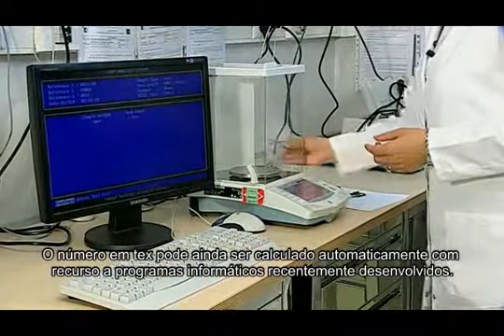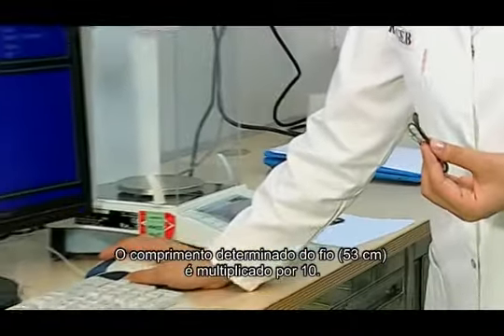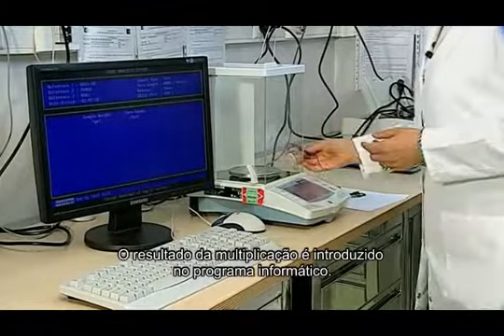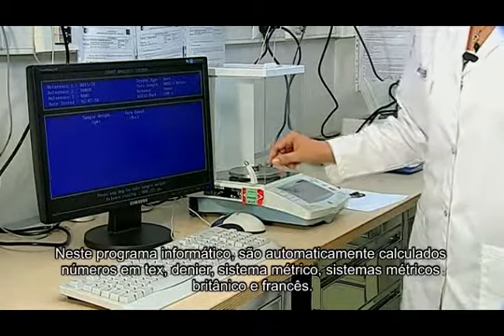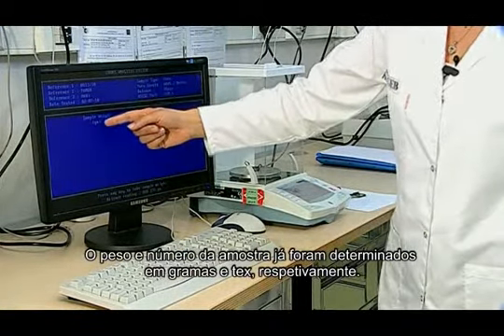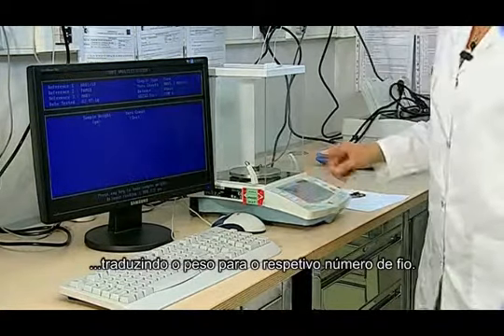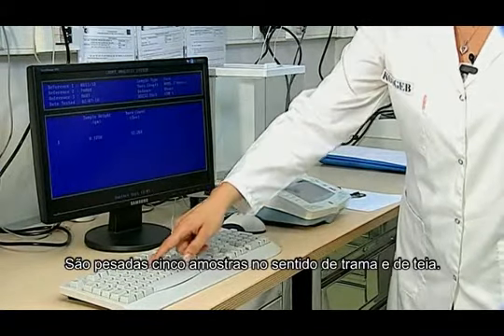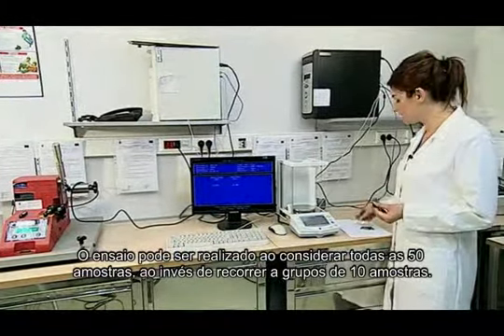P10 Determinação da irregularidade do fio utilizando pratos cónicos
Determinação da irregularidade do fio utilizando pratos cónicos  P212